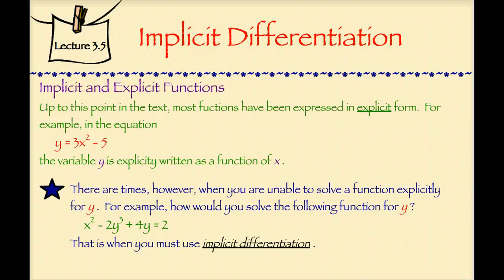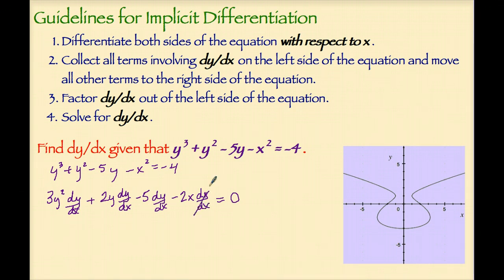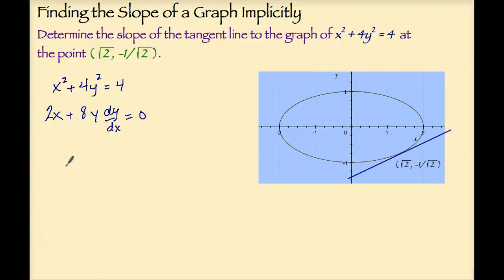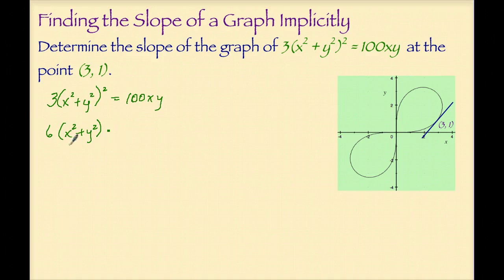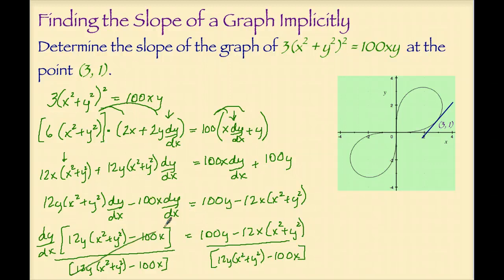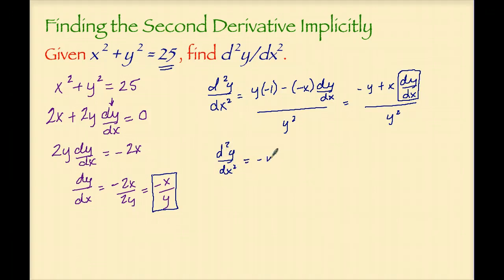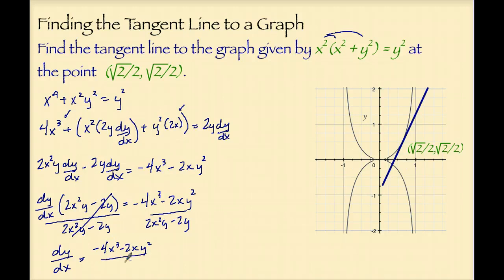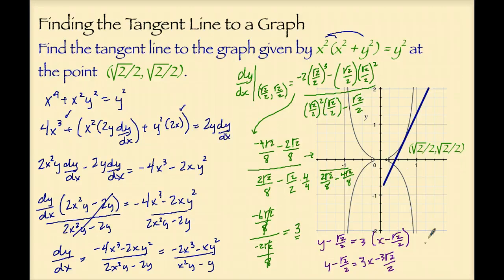APCalcAB ~ Implicit Differentiation